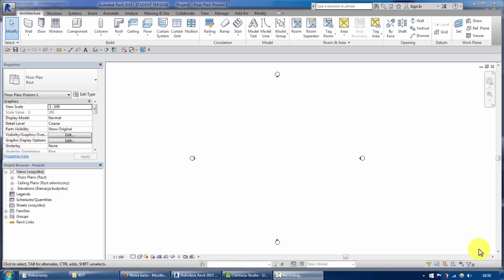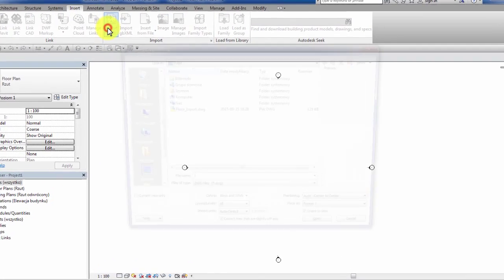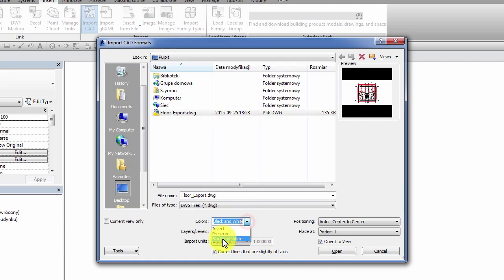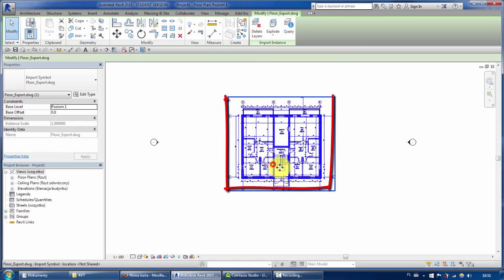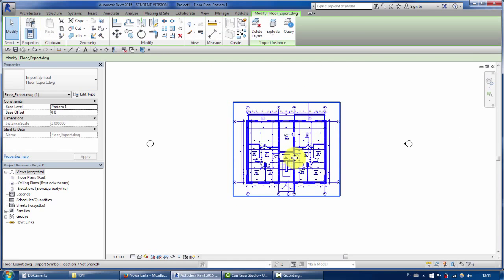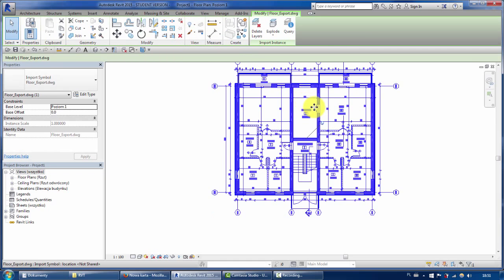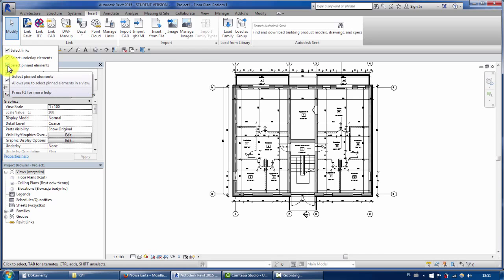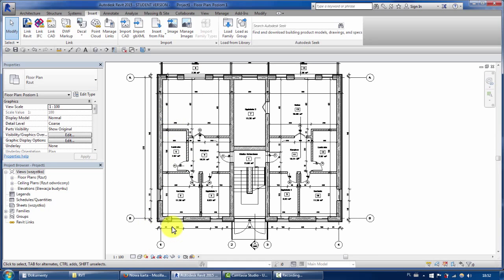Revit Tips & Tricks - How to hide imported CAD blue frame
In this video I will show You how to hide annoying blue link frame.